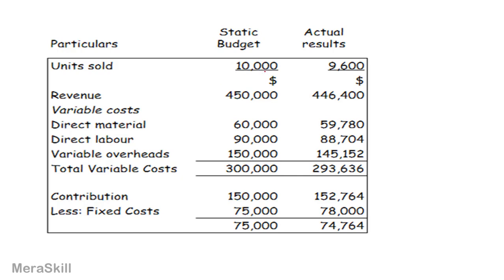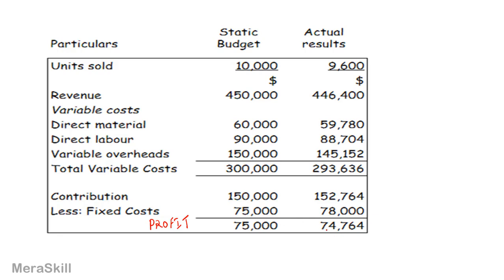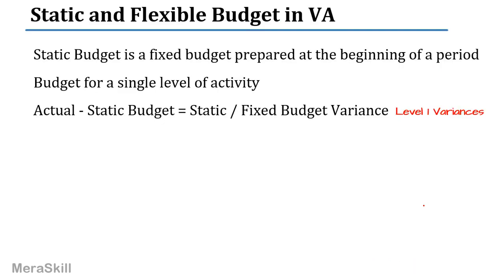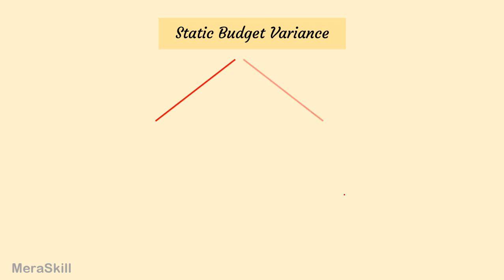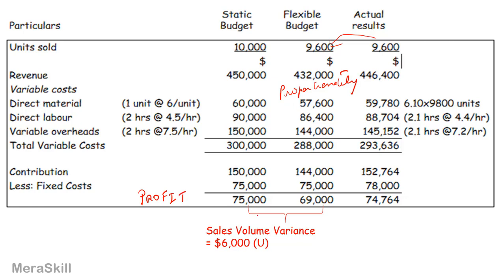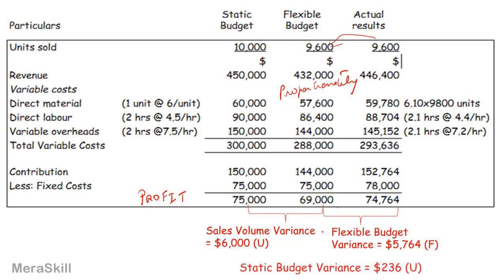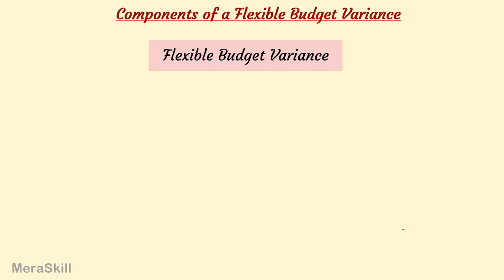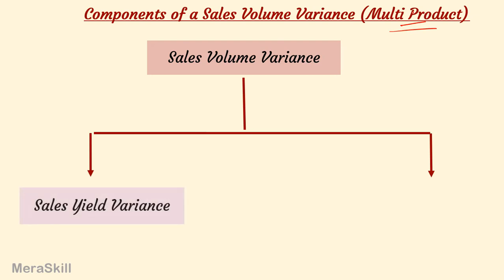Static and Flexible Budget|Perfomance Management| Variance Analysis | US CMA Part 1| US CMA course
Static Budget is a fixed budget prepared at the beginning of a period
Budget for a single level of activity
Actual - Static Budget = Static / Fixed Budget Variance

Actual output and sales may be different from the Static Budget
Flexible budget is prepared by adjusting the Static Budget for the actual level of output
Actual result -  Flexible Budget = Flexible Budget Variance
Static Budget - Flexible Budget = Sales Volume Variance